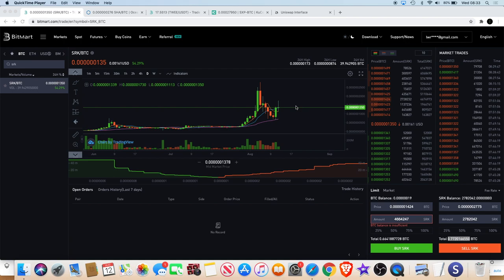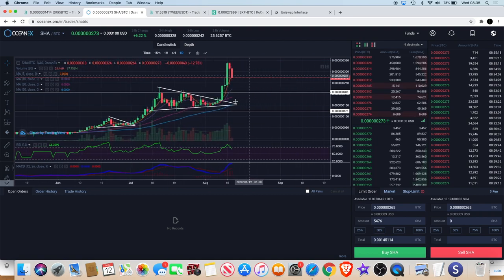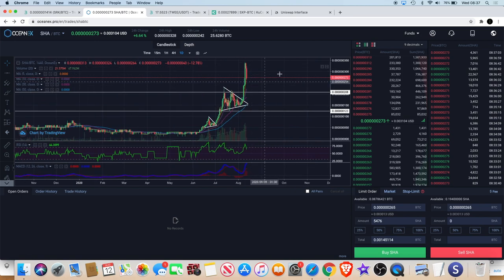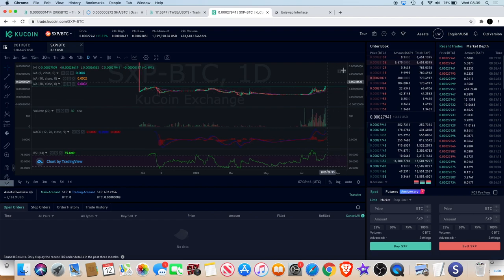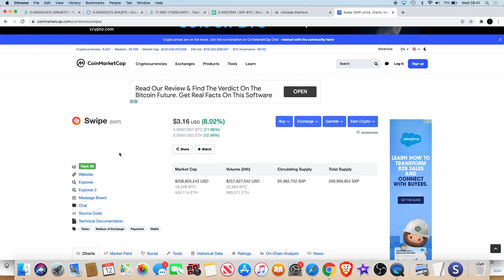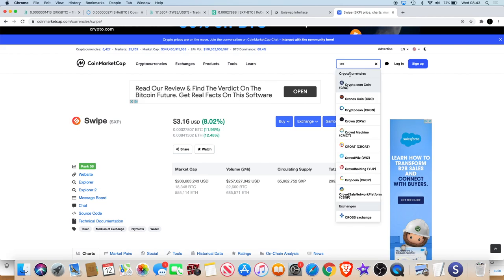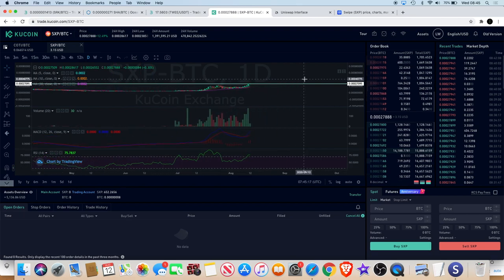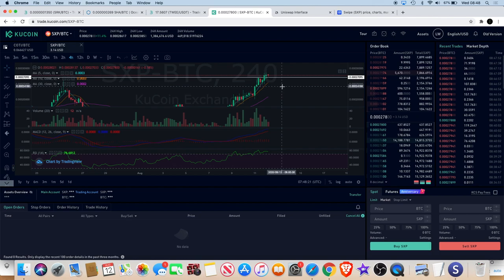Swipe SXP Big Move Coming? | Sparkpoint SRK Bounce | Long Term Potential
Swipe (SXP) is becoming more and more popular by the day and has already seen increases of over 500% in the past month alone. it now looks like the volume is building up which is indicative the potential for another big move soon in my opinion. Swipe is a card payments system which has recently been acquired by Binance. Also, Sparkpoint (SRK) has also given us the bounce we needed after a healthy correction so what next is on the cards for these DeFi Hidden Gems?

I do not expect them, but donations are always accepted and appreciated:
My addresses -
BTC: 3A9EcsoaZQquiu4uVGQojXbE84VHGrDnp8
ETH: 0x789315ae0c3f32ae6a4a38c01dac4054282fbf61